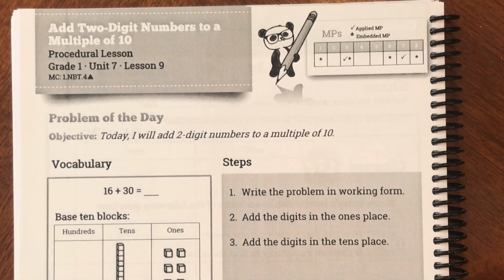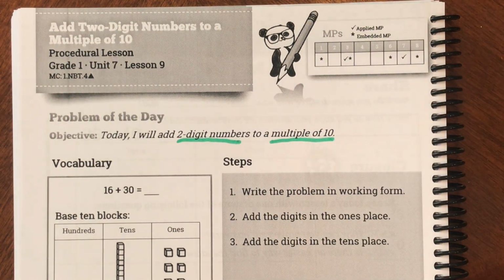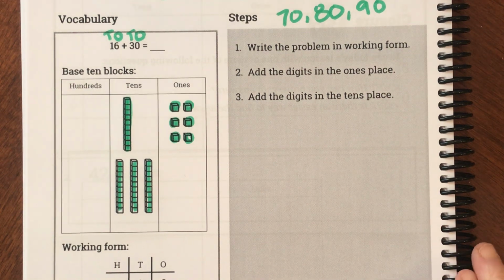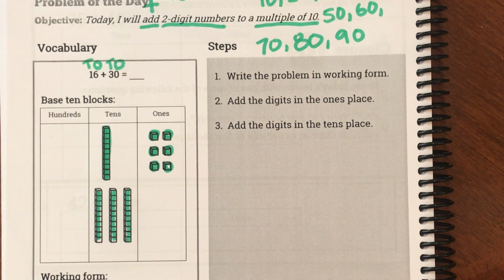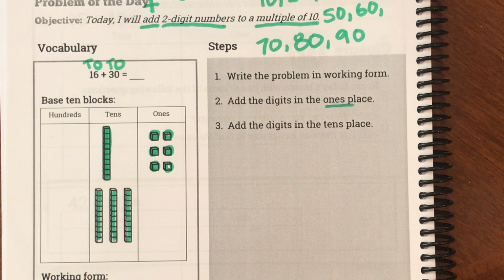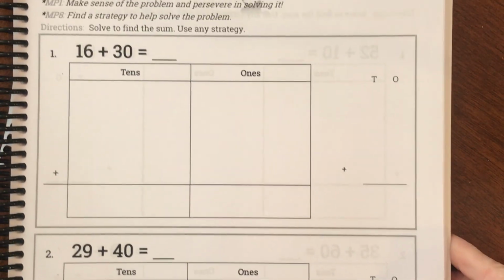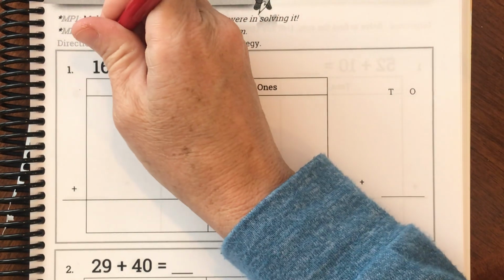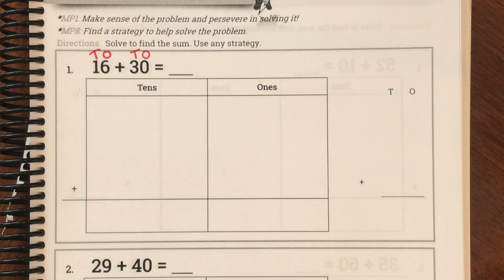1st Grade 20/21 Lesson 7-9